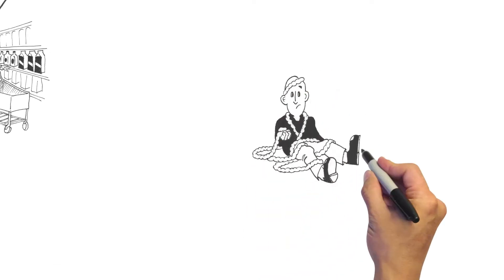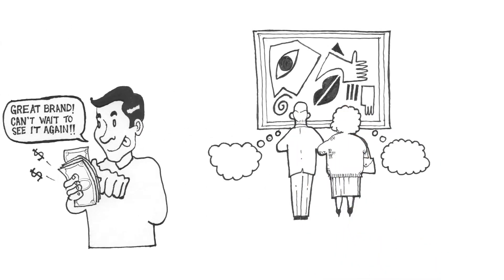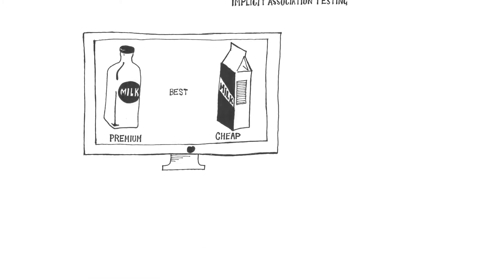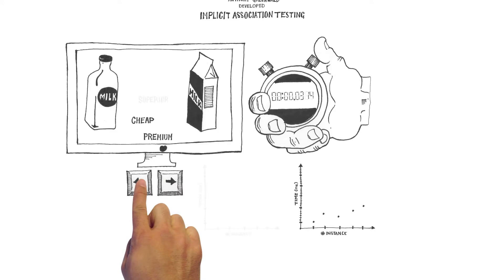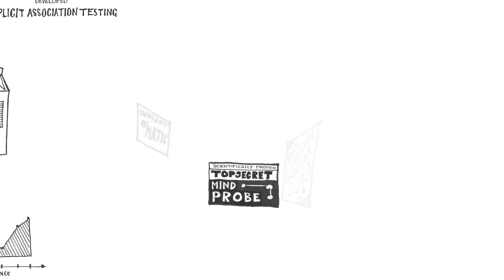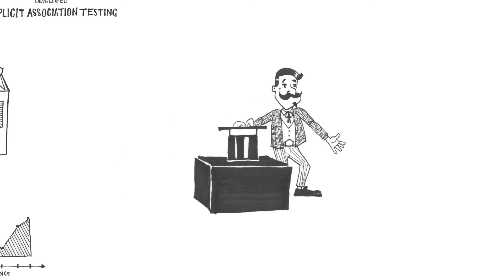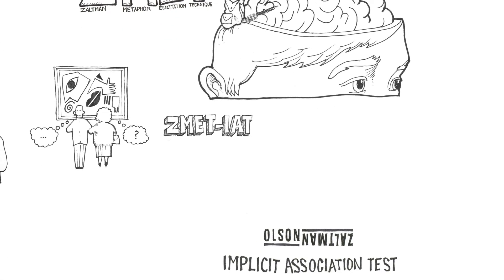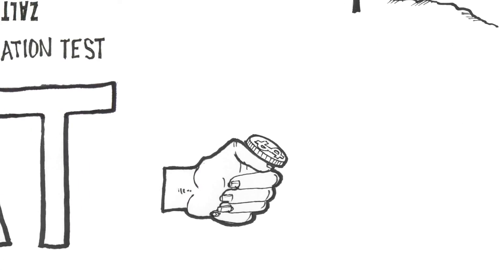Olson Zaltman: An Introduction to the Implicit Association Test (IAT)